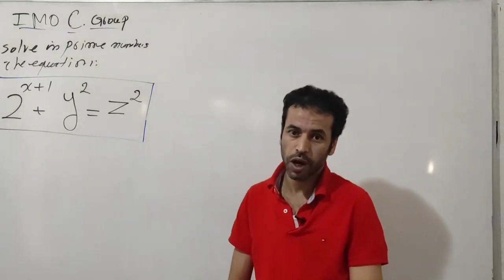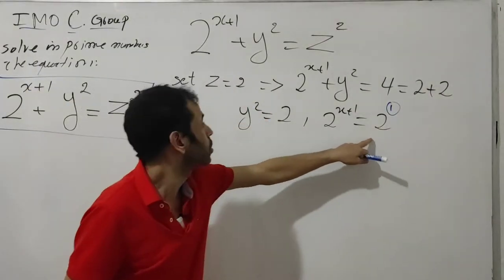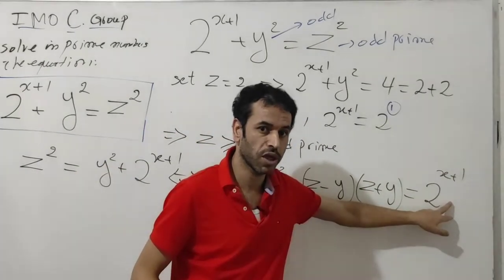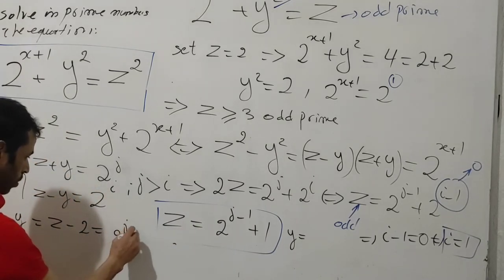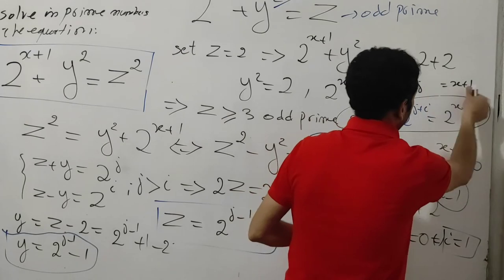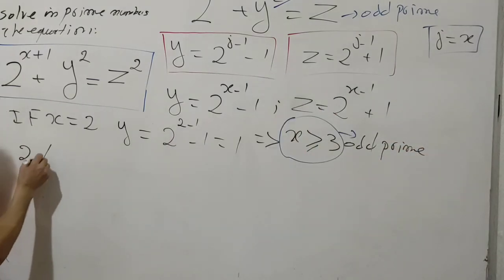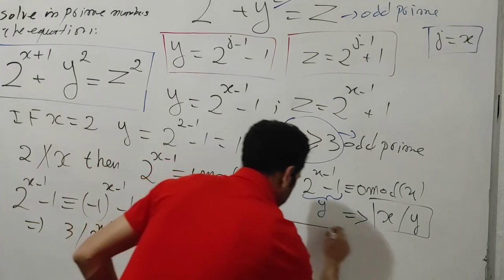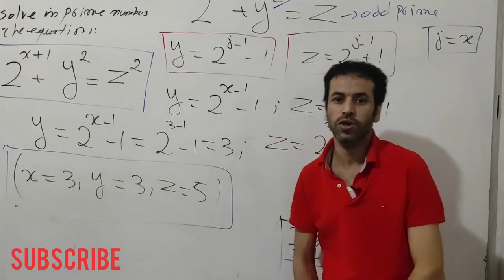hard International Mathematical olympiad